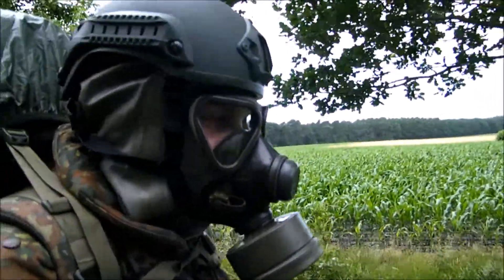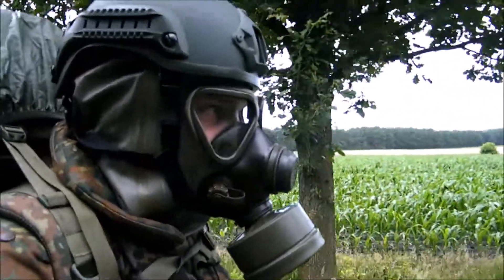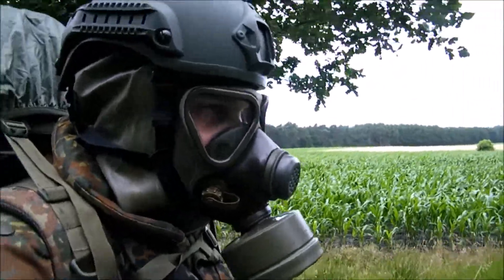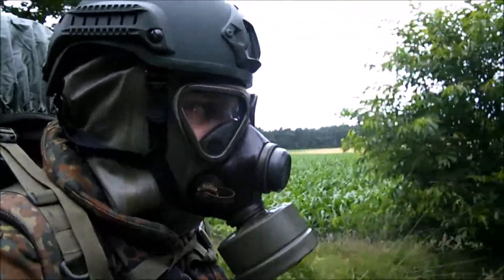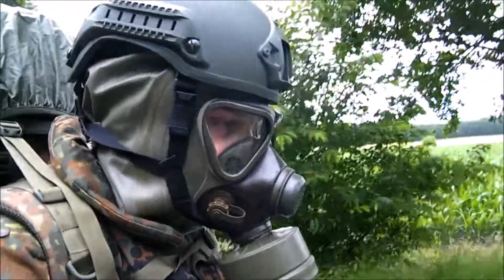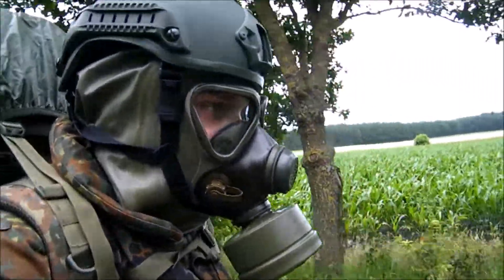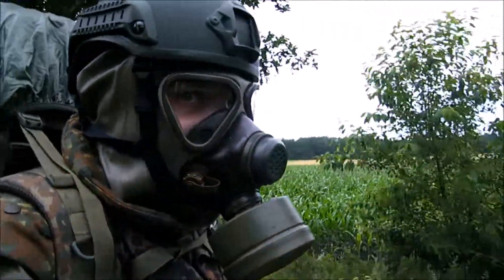Comparing military CBRN to industrial hazmat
Some aspects that should distinguish CBRN protective equipment for military and combat use from equipment used to protect workers in industrial environments - video material of ZodSqd while operating in fully protected posture.